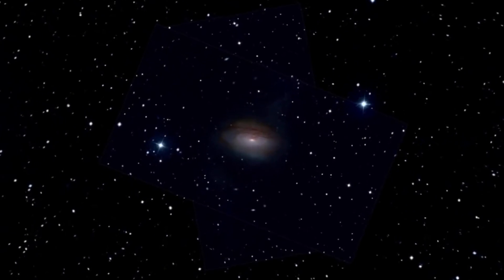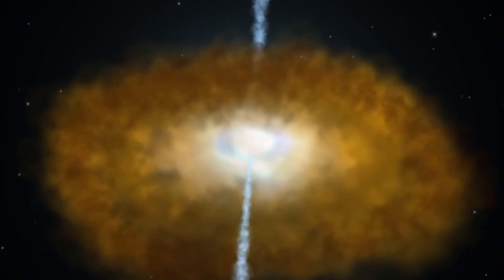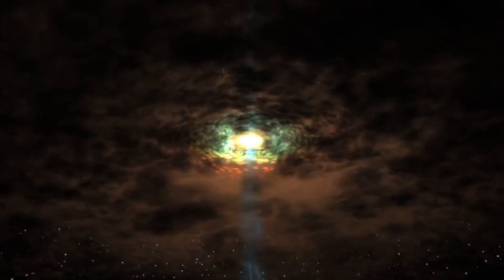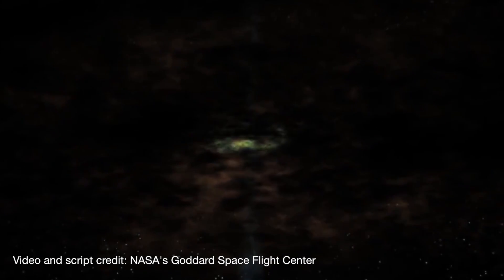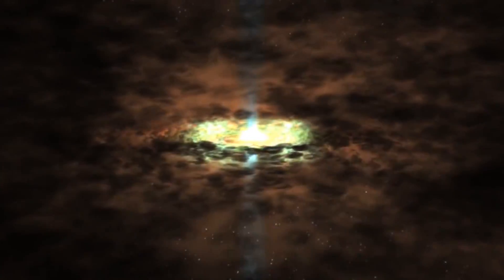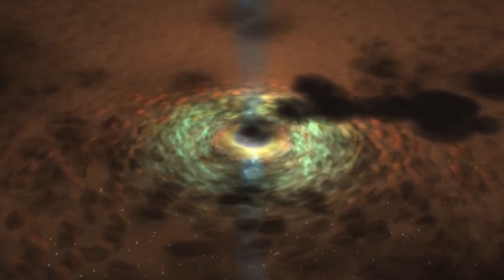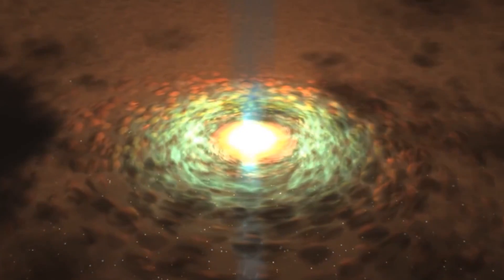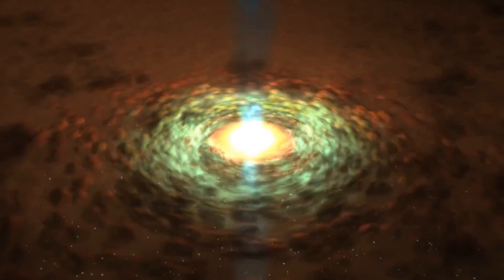The Cloudy Cores of Active Galaxies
This animation shows an artist's rendition of the cloudy structure revealed by a study of data from NASA's Rossi X-Ray Timing Explorer satellite. At the hearts of most big galaxies, including our own Milky Way, there lurks a supermassive black hole weighing millions to billions of times the sun's mass. As gas falls toward a supermassive black hole, it gathers into a so-called accretion disk and becomes compressed and heated, ultimately emitting X-rays. The centers of some galaxies produce unusually powerful emissions that exceeds the sun's energy output by billions of times. These are active galactic nuclei, or AGN. The study is the first statistical survey of the environments around supermassive black holes and is the longest-running AGN-monitoring study yet performed in X-rays. Scientists determined various properties of the occulting clouds, which vary in size and shape but average 4 billion miles (6.5 billion km) across -- greater than Pluto's distance from the sun -- and twice the mass of Earth.
Video and script credit: NASA's Goddard Space Flight Center/Wolfgang Steffen